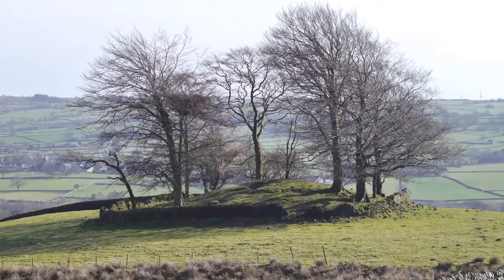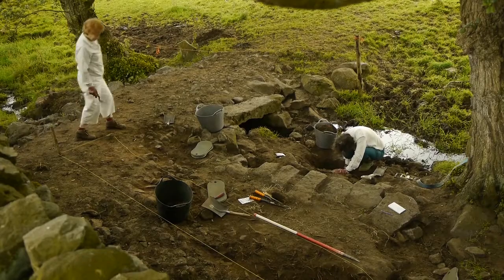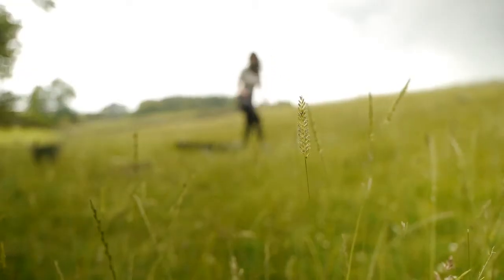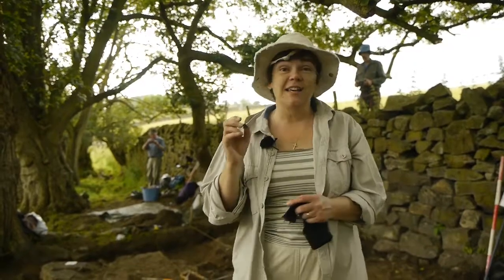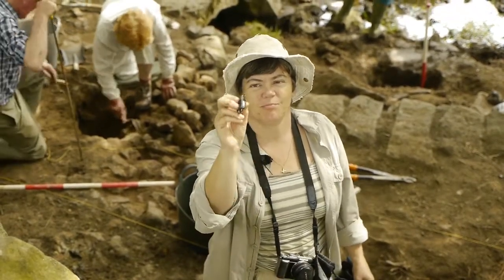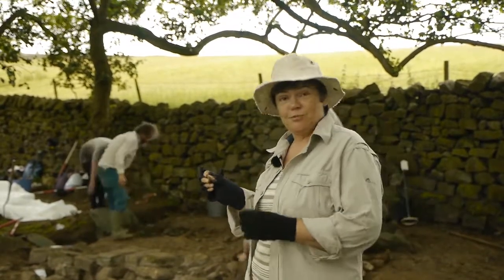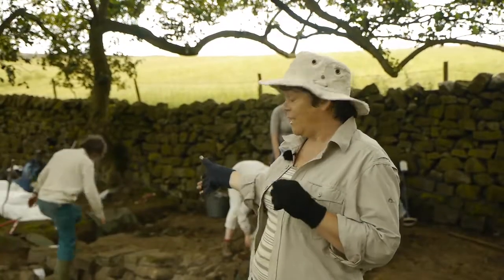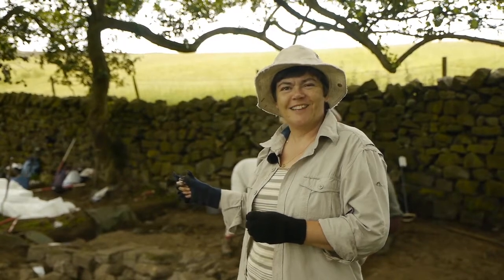Gillian Hovell, 'The Muddy Archaeologist' on site: Iron Age Nidderdale Episode 1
Contribution presented by The Muddy Archaeologist of 4 episodes to the online 360 Productions for BBC 2's 'Digging for Britain'